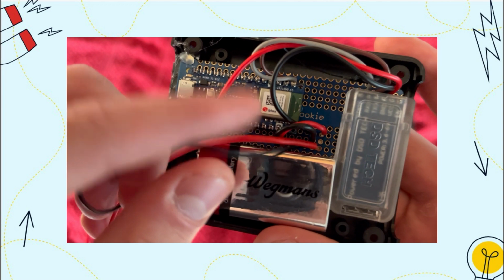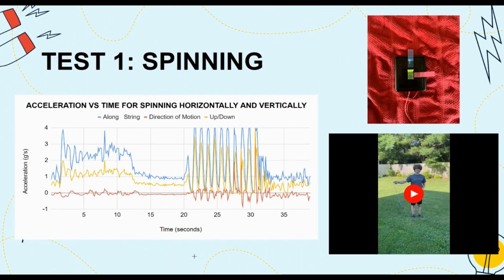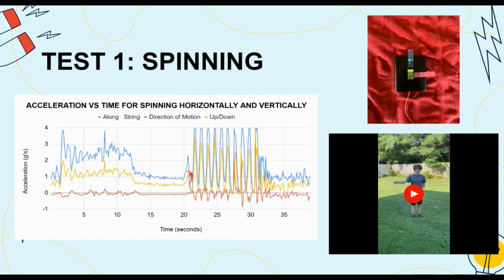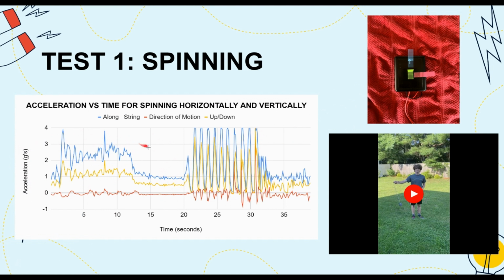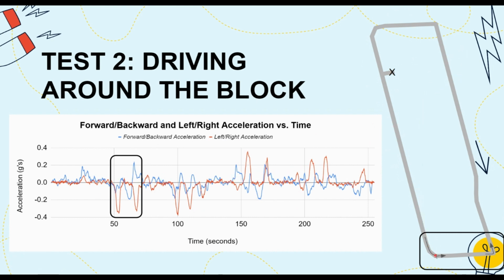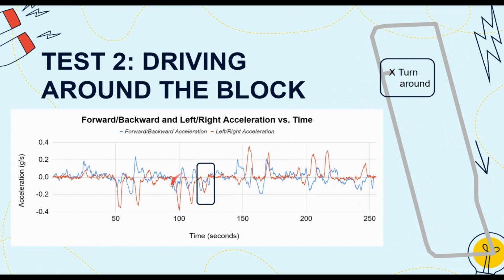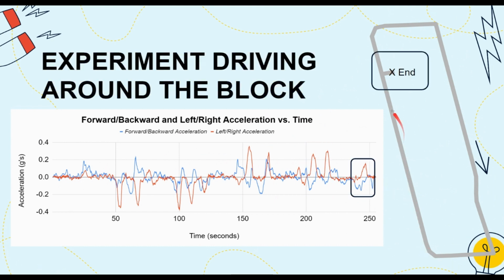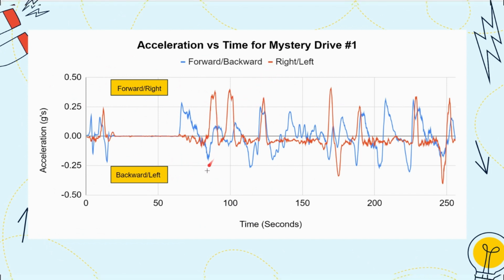Accelerometer Puzzles Episode #1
Zach and Julia's independent project in which we build our own battery-powered, Bluetooth accelerometer using an Arduino Nano 33 ble and then use that accelerometer to create puzzles for viewers to solve.